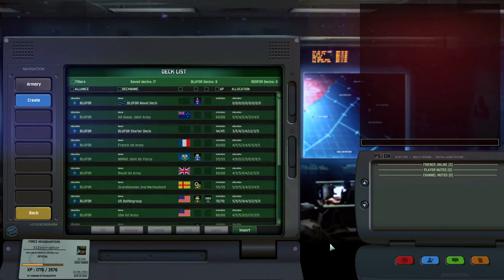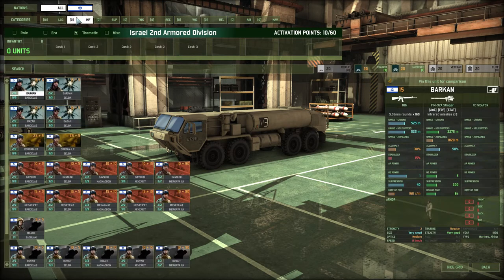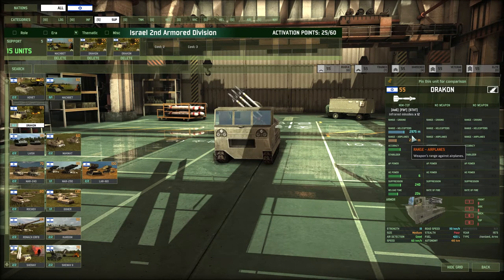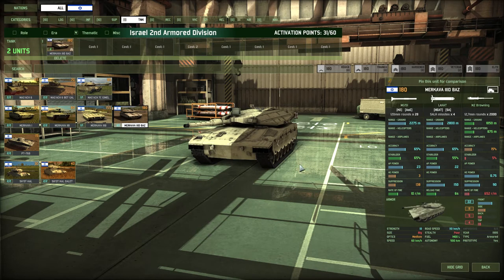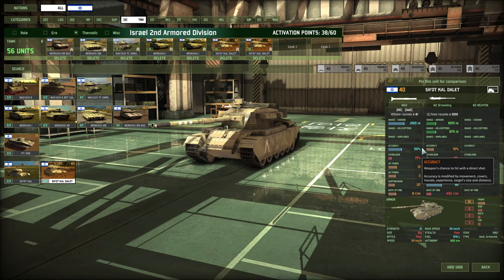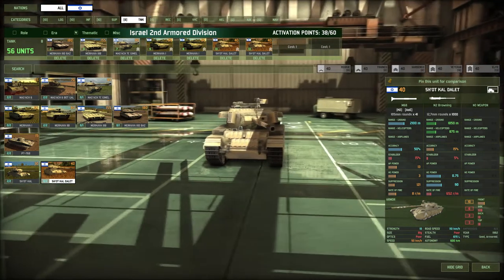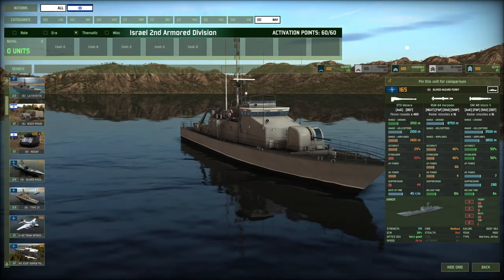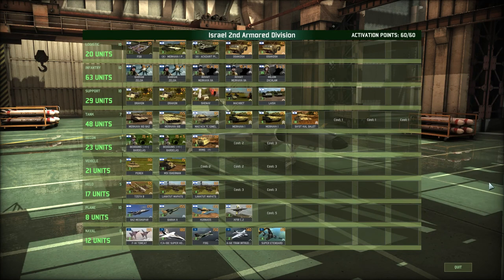Wargame Red Dragon Deck Creation Israel Armored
Finally getting around to making another one of these. Here is the next deck in the cycle you all asked me to create next, and I made an Israel Armored Deck. Let's put this army together!

Israel Armored Deck:
@GMMB0/+Hyf/D5QyhCoZQhEJoeqAL/lAF/wiyoSl/RhSYUqAqgKYamDJgm4SOEcg5IQSECgUYVmIyiCogiJaieIoCKThyoIlZgXSFkhWJYQA=

*Note: Importing the deck code will require you to manually remove all the '-' that get added for some reason when copying the code from this description.